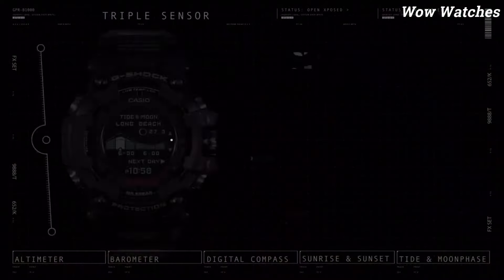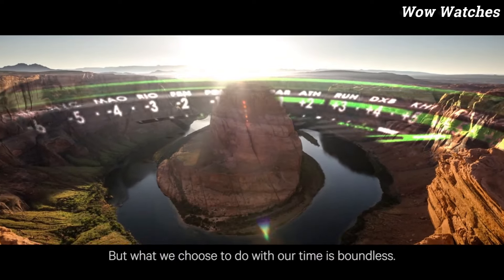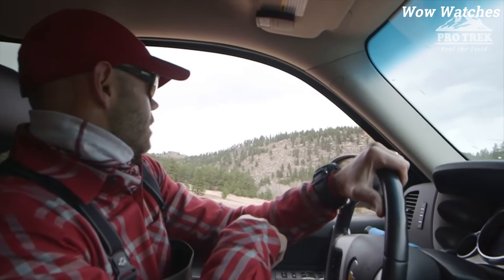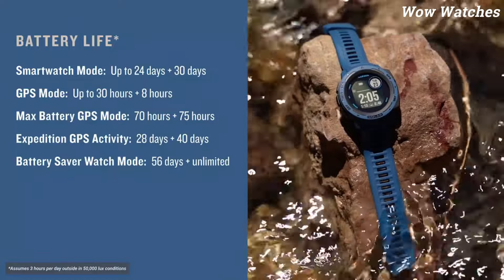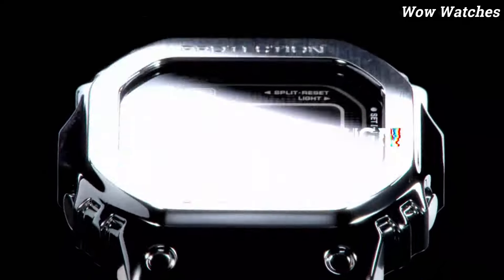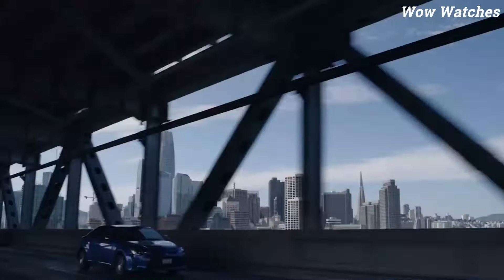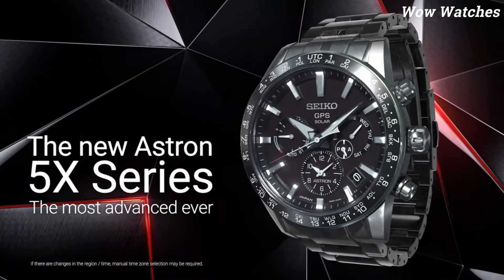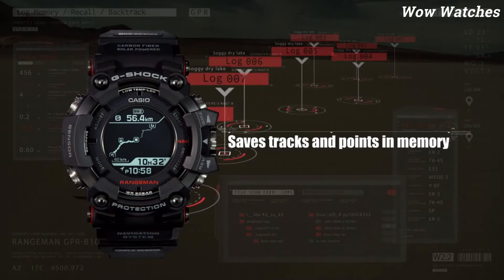Top 10 Best Solar Power Watches for Men Buy 2024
Are you looking for the best SOLAR POWERED WATCHES  for men 2024?
These are the best SOLAR POWERED WATCHES  for we found so far:

10- Citizen SATELLITE WAVE GPS

Amazon Price
9-JUNGHANS MAX BILL MEGA SOLAR

Amazon Price
8- Casio Men's PRO TREK PRW-3510

Amazon Price
7-Garmin Instinct Solar

Amazon Price
6- CITIZEN PROMASTER DIVER

Amazon Price
5⇢ G-SHOCK FULL METAL 5000

Amazon Price
4- TISSOT T-TOUCH CONNECT SOLAR

Amazon Price
3- GARMIN FĒNIX 6 – PRO SOLAR EDITION

Amazon Price
2- SEIKO ASTRON 5X

Amazon Price
1-G-SHOCK RANGEMAN